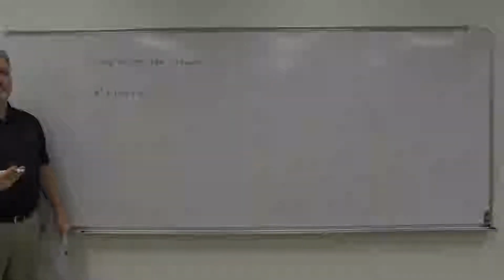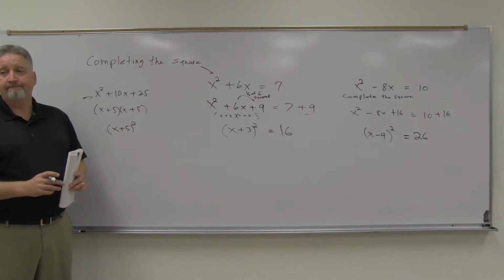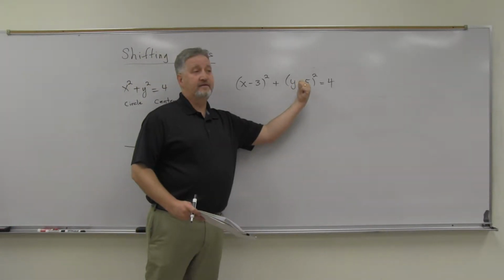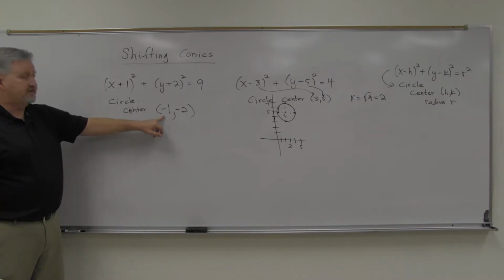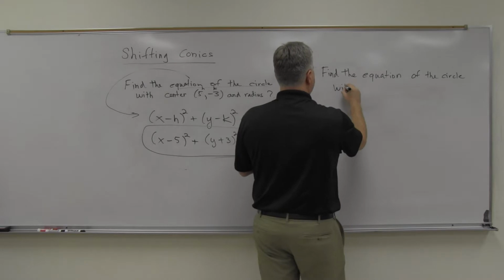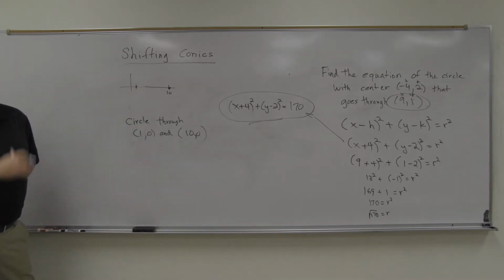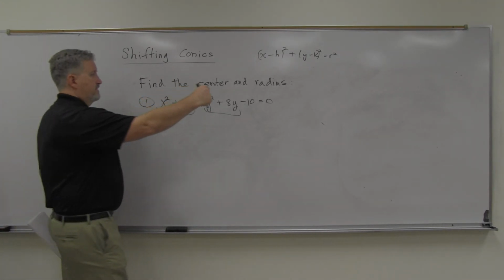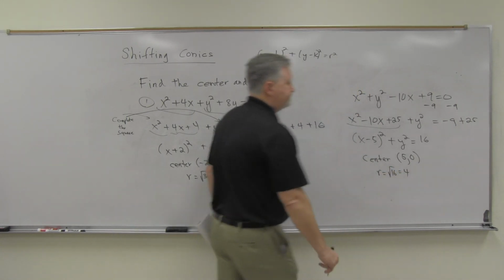MTH 135 Sec 6.2 & 6.3c Standard Form of a Circle